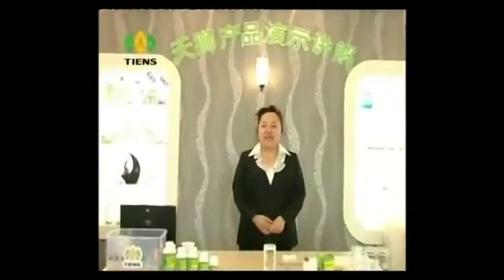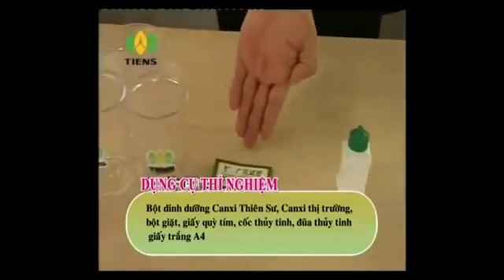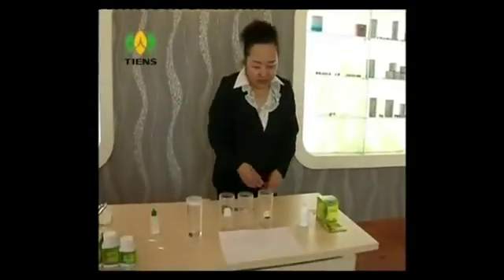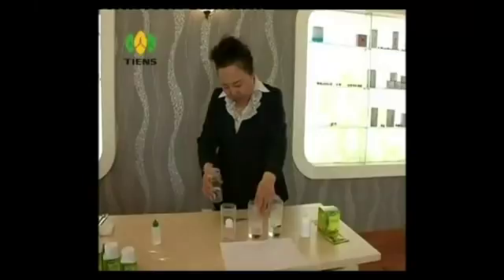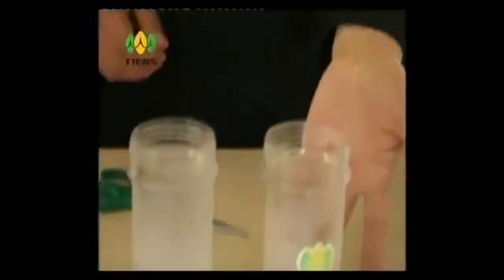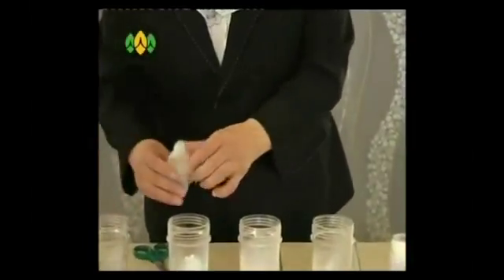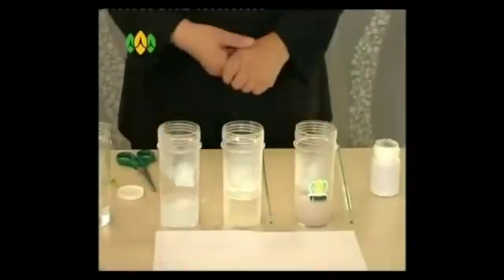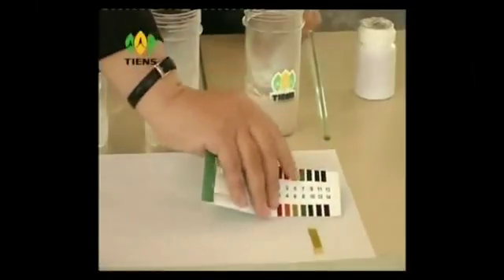[An Tiens Group 38] CANXI Hữu Cơ P/H 7 TIENS GROUP (Không Kết SỎI MẬT & Bệnh Bao Tử).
Tại tất cả các hệ thống Tiens Group TOÀN CẦU 210 Quốc gia & Lãnh thổ.